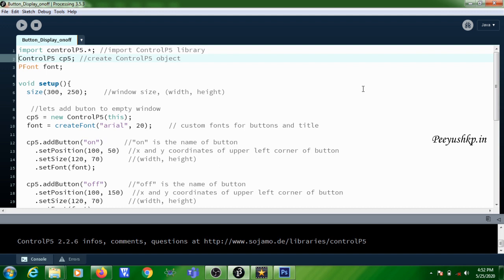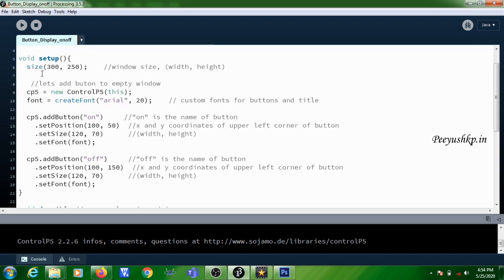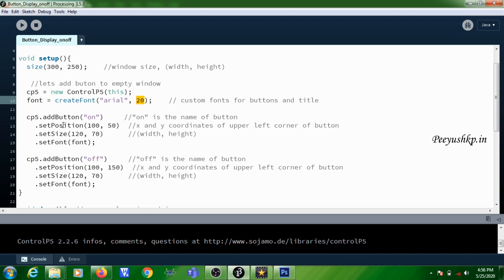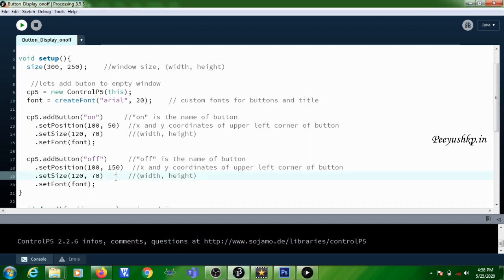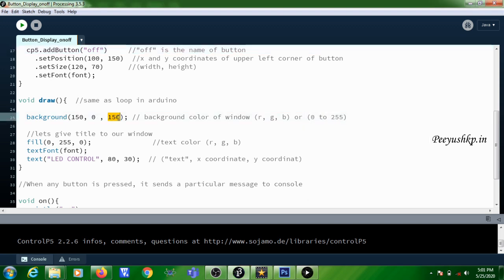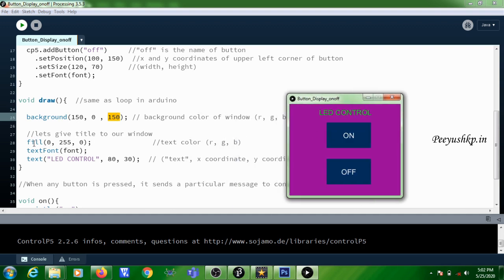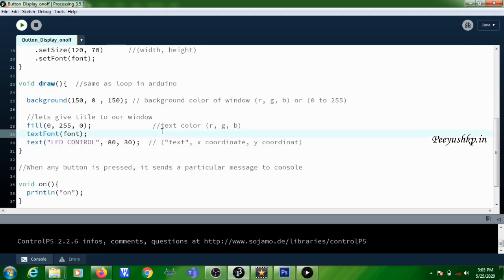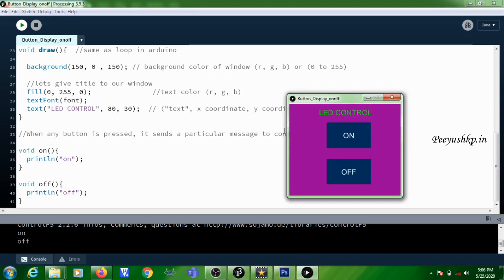Button creation and its Control Action using Processing | Processing IDE Tutorial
This video demonstrates how to create a button in Processing IDE and to implement a control action when the button is pressed.